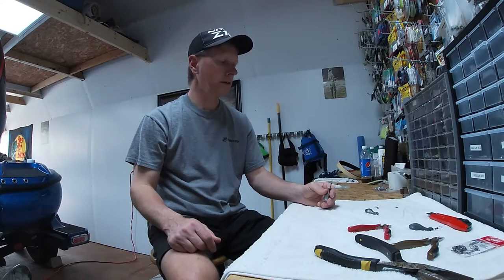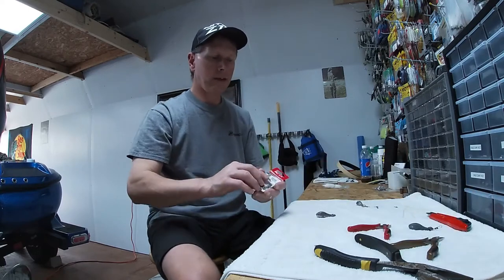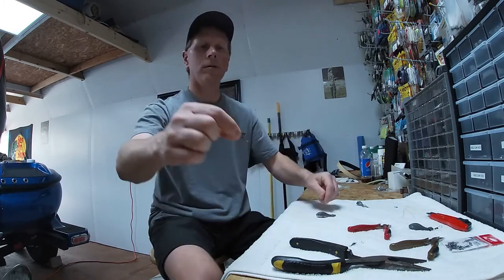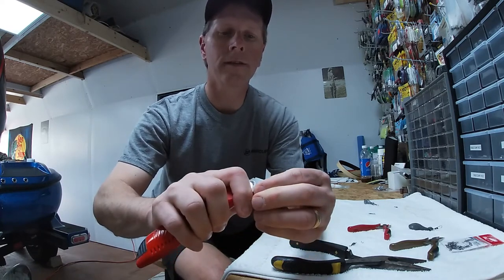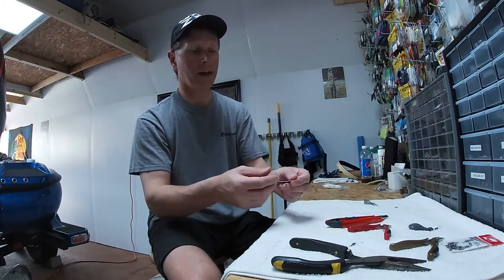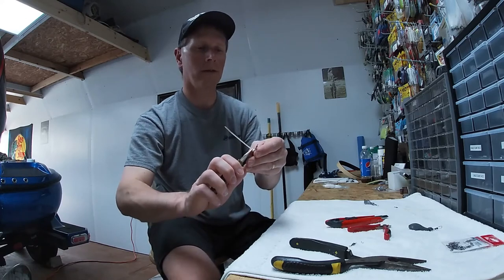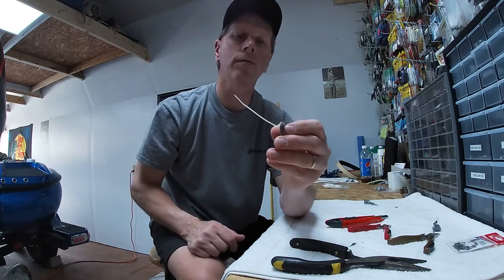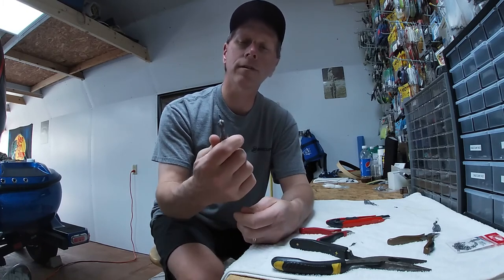Tackle Tip How to make your own Lure Retriever, pocket knocker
Short video on how to make you own lure retriever. 2 oz. bank sinkers, size 7 barrel swivels, and some ordinary cable ties is all you need.